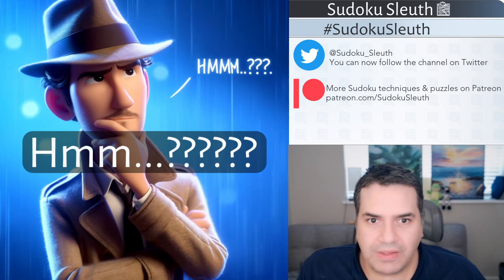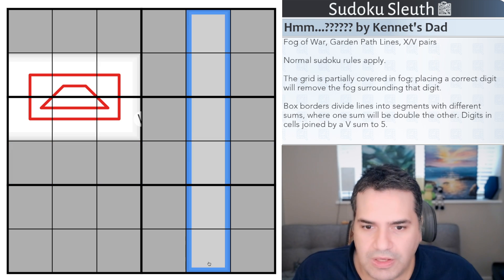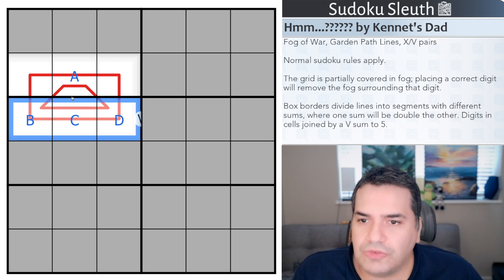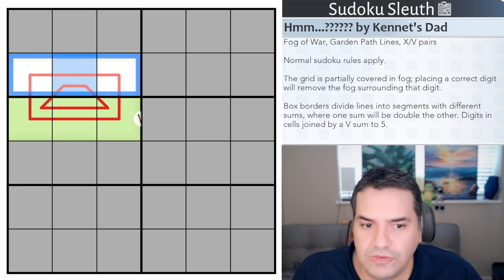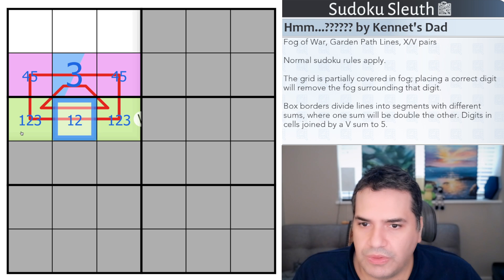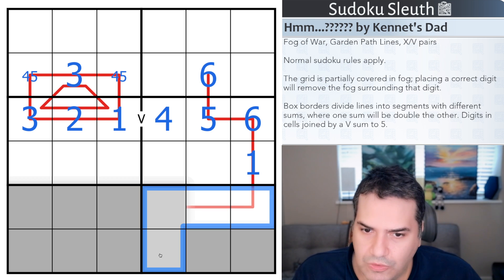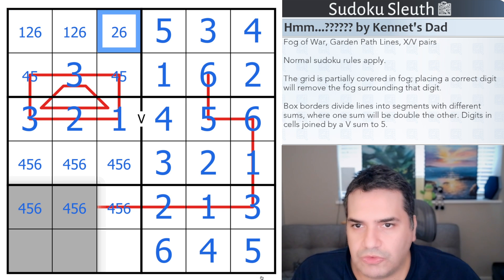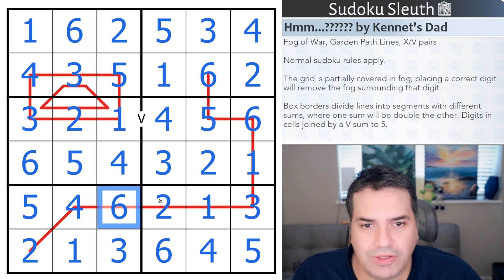Hmm...??????: Another New Sudoku Variant?!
Today's Puzzle:

An introductory puzzle from Kennet's Dad to a new variant he's invented, the Garden Path Line. Looking at the box created by the lines, I can see why it's named as such 😁

Link to Play Along:

Hmm...? by Kennet's Dad

Rules:

Fog of War, Garden Path Lines, X/V pairs

Normal sudoku rules apply. The grid is partially covered in fog; placing a correct digit will remove the fog surrounding that digit. Box borders divide lines into segments with different sums, where one sum will be double the other. Digits in cells joined by a V sum to 5.

Chapters:

00:00:00 Intro
00:00:56 Rules
00:03:39 Solve
00:10:03 Outro